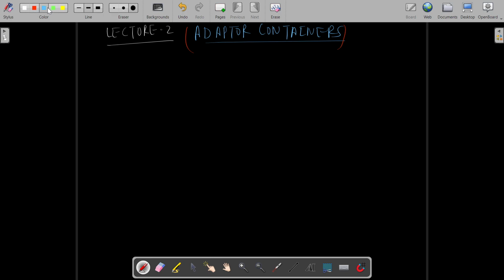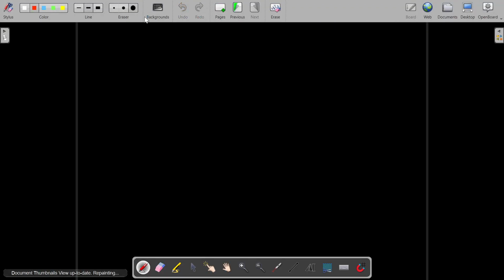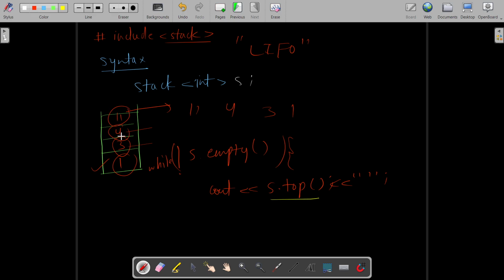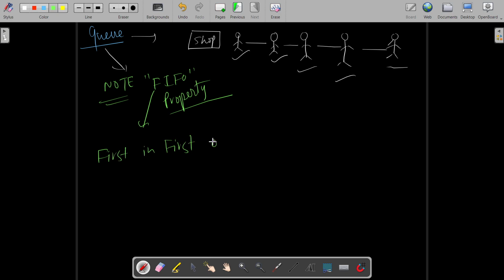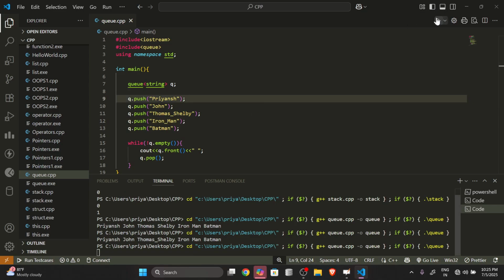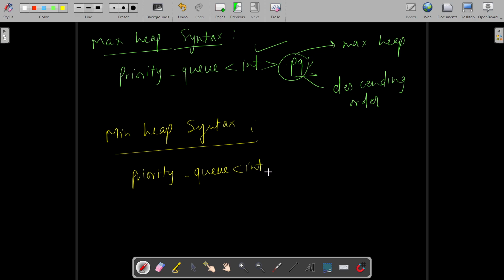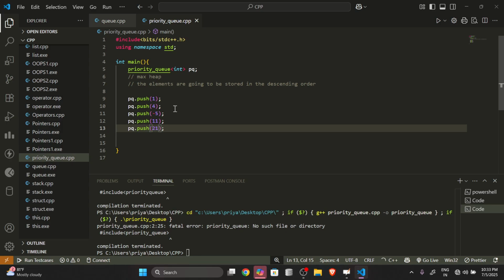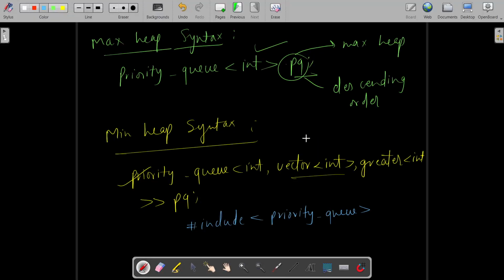C++ Advanced : STL - II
This lecture is going to be all about adaptor containers. The learners are going to learn about following topics :
- Stack
- queue
- Priority queue ( heap in C++)